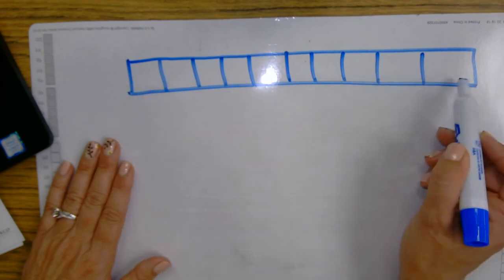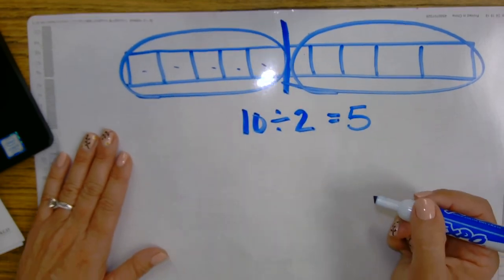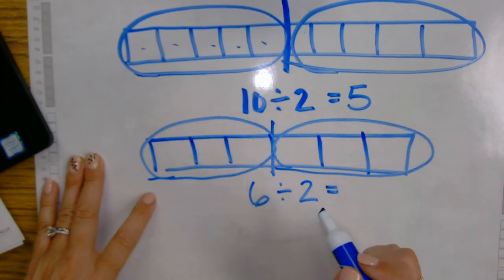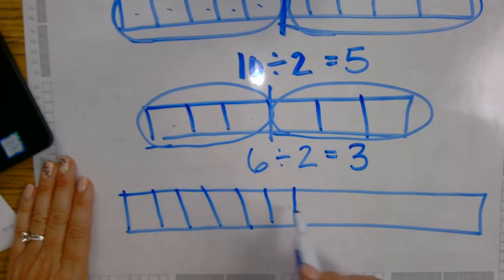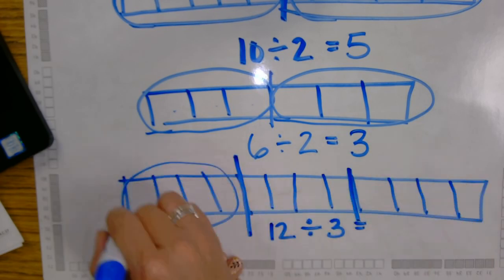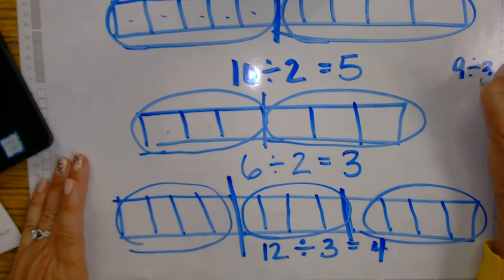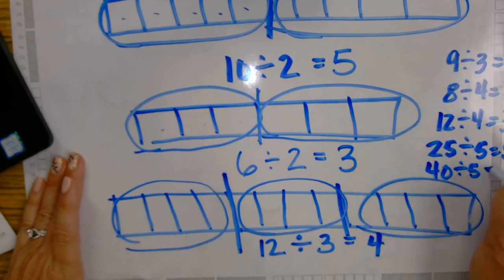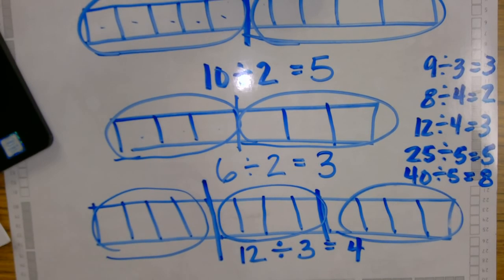M. 4 L. 7 Fluency Practice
Multiply any whole number by a fraction using tape diagrams